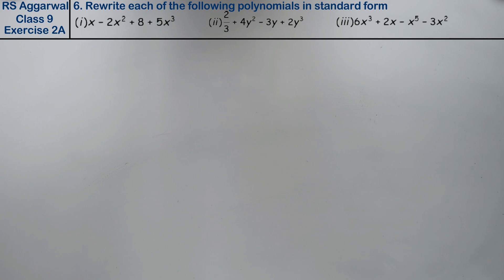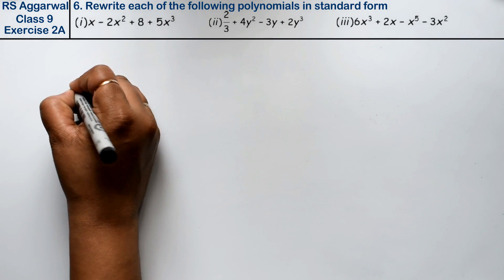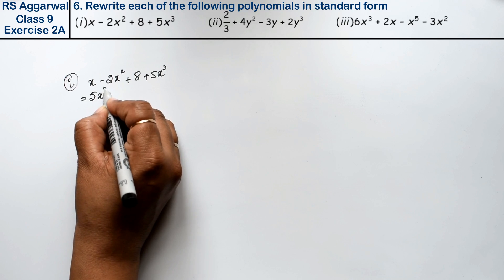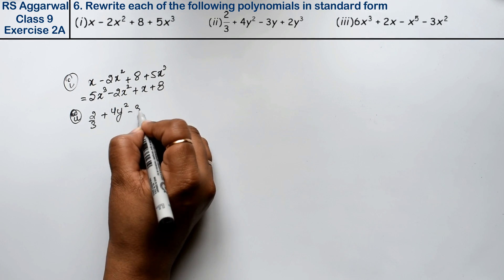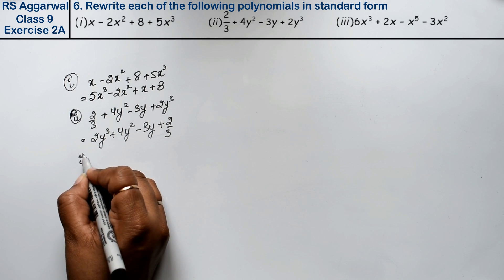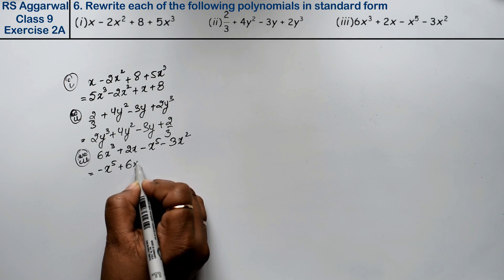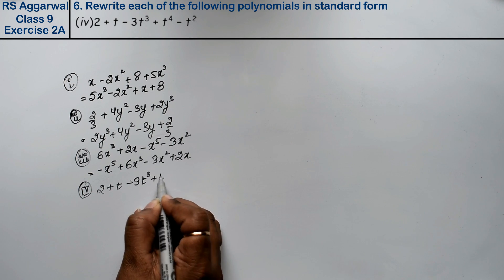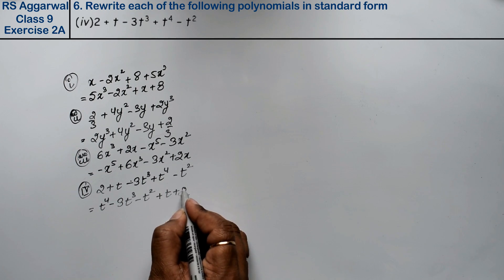Polynomials | Class 9 Exercise 2A Question 6 | RS Aggarwal | Learn Maths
Class - 9
Chapter - 2 - Polynomials
Exercise - 2A
Question - 6

Regards,
Garima Agarwal